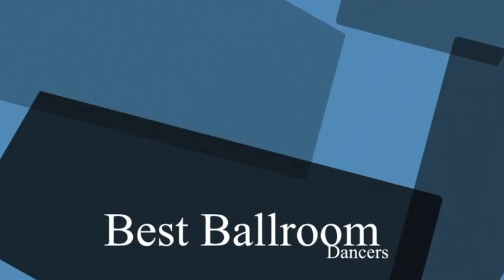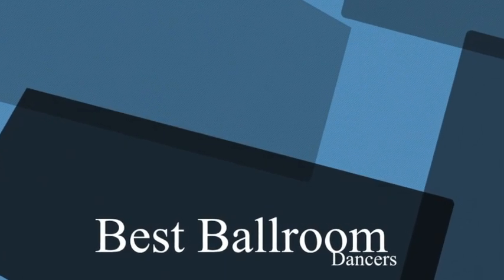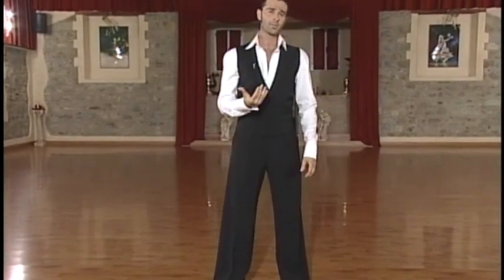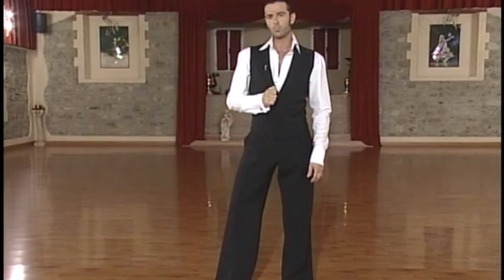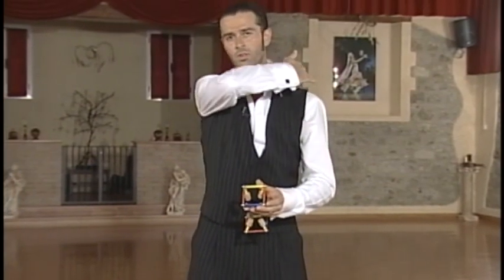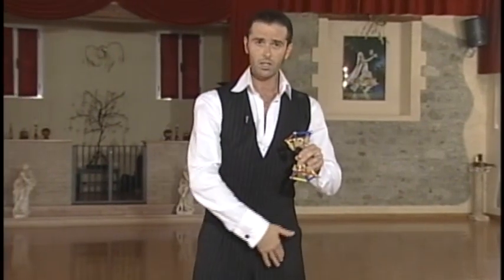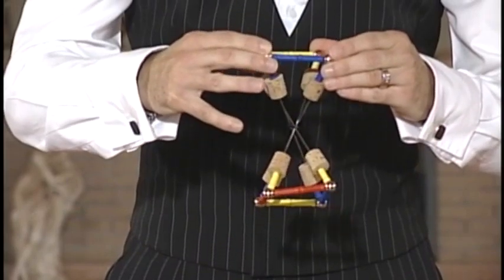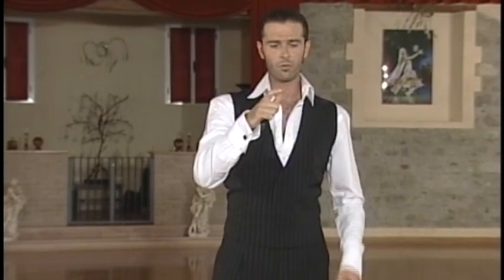Luca Baricchi "Total Joint Coordination" Lecture (English)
Luca Baricchi "Total Joint Coordination" Lecture (Japanese translation removed)